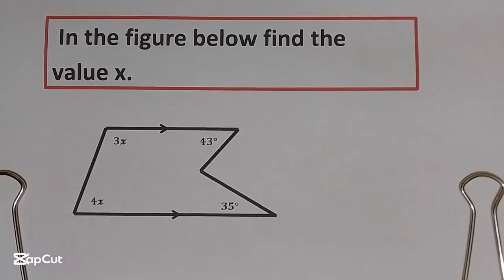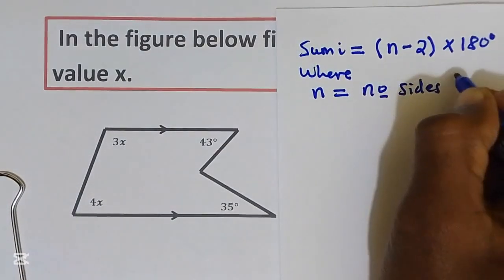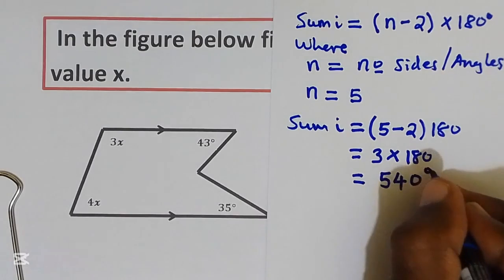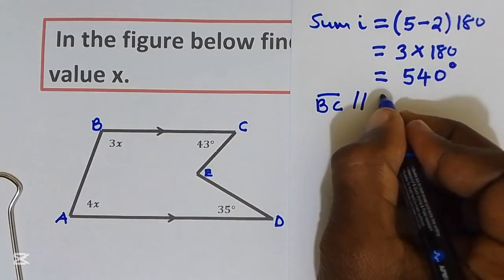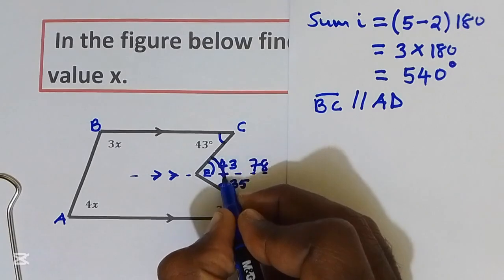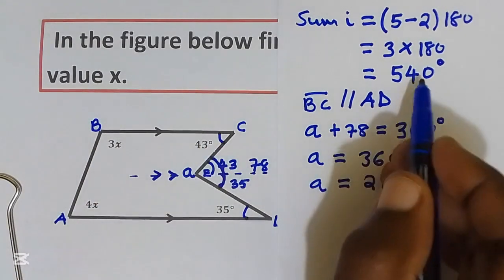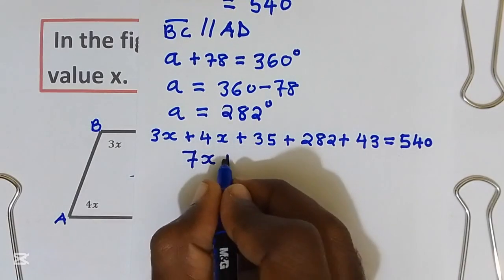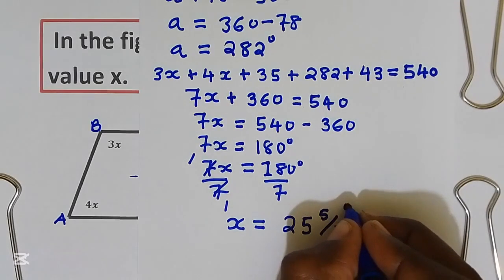Unlock the Missing Angle! Pentagon Secrets REVEALED!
Welcome to the ultimate guide on uncovering the mystery of pentagons! In this video, we'll equip you with the knowledge to find the missing angle in ANY pentagon, regardless of its shape or size. No more geometry headaches – just pure pentagon power! 💪

*   **The Fundamental Formula:** Learn the essential equation that makes finding missing angles a breeze. We break it down step-by-step so even beginners can follow along.
*   **Irregular Pentagons? No Problem!:** Discover how to apply the formula to pentagons that aren't perfectly symmetrical. We'll show you tricks and techniques to handle any pentagon challenge.
*   **Real-World Examples:** Walk through practical examples that demonstrate how to use the formula in various scenarios. Get ready to impress your friends with your pentagon prowess!
*   **Common Mistakes to Avoid:** Identify the pitfalls that often trip up geometry students and learn how to steer clear of them.

**🚀 Level Up Your Geometry Game 🚀**

Whether you're a student tackling homework or a geometry enthusiast eager to expand your knowledge, this video is your one-stop shop for mastering pentagon angles. We've packed it with clear explanations, engaging visuals, and plenty of practice problems to solidify your understanding.